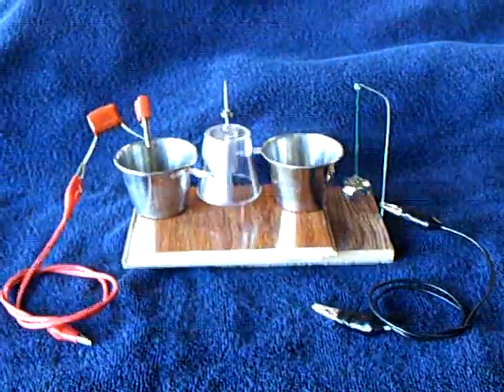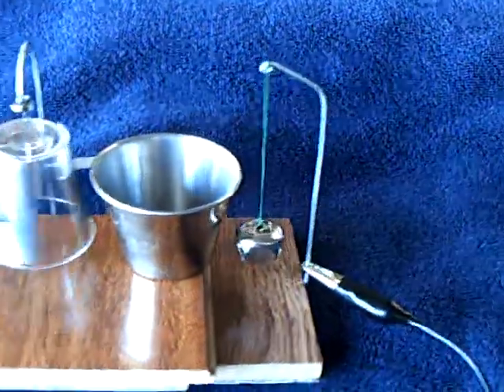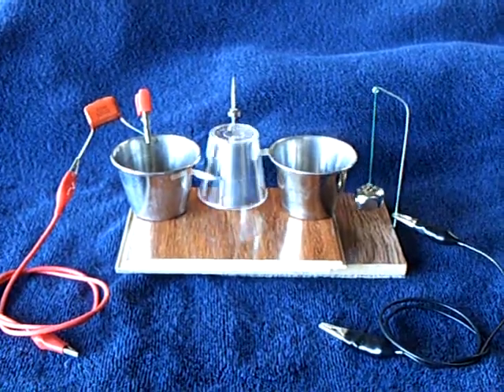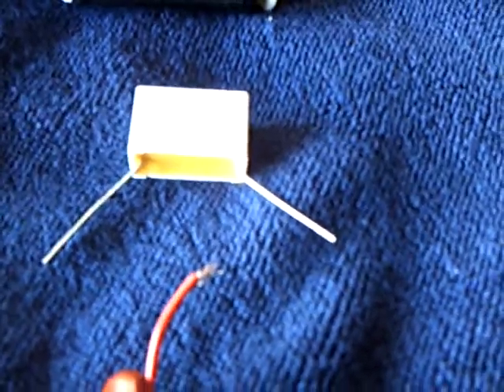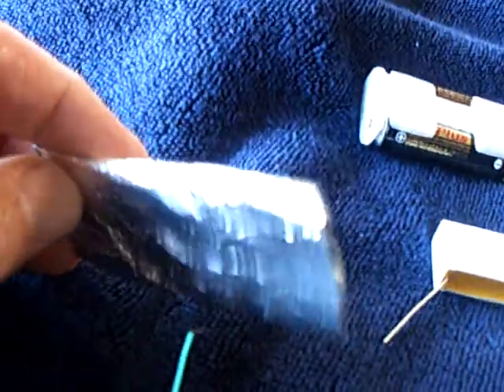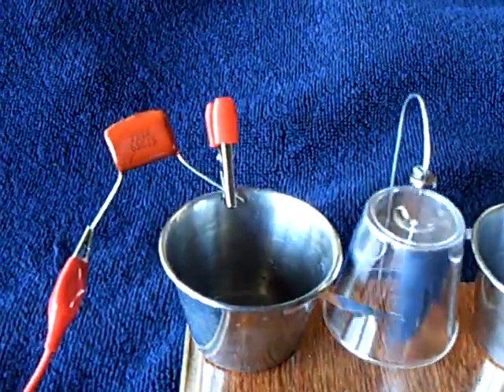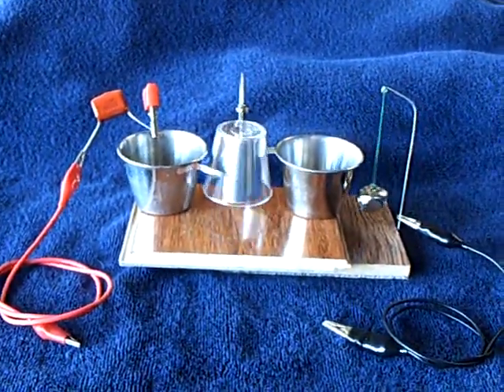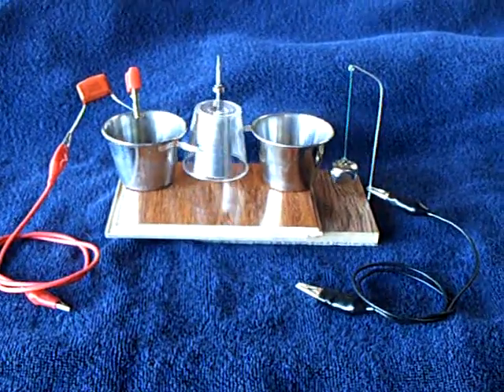Chiming Electrostatic Motor - Running on an open ended capacitor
This is an electrostatic motor that has an added bell that makes it chime while it runs.  The high voltage capacitor that runs the motor is only attached to the motor by one lead.  The other side of the capacitor is attached to a clip lead that is open ended.